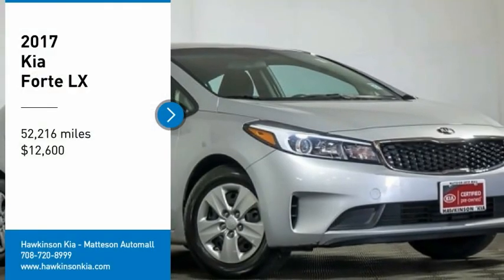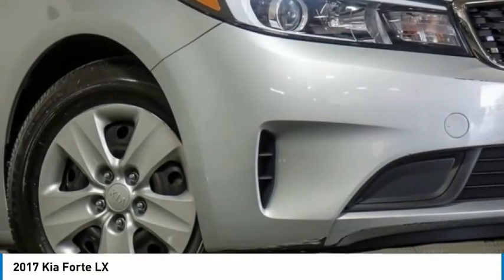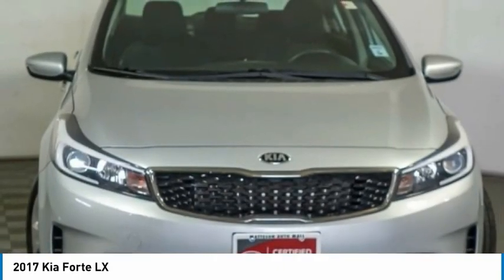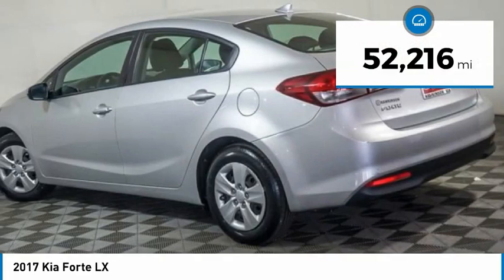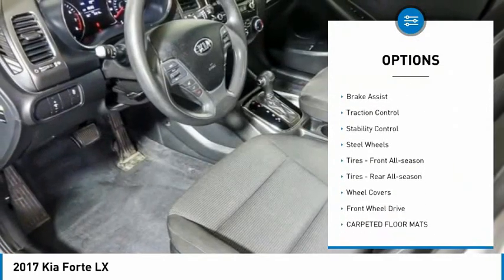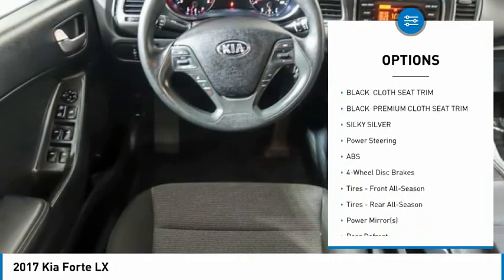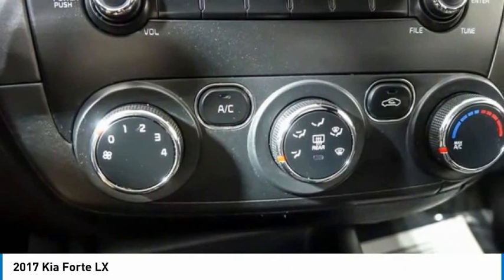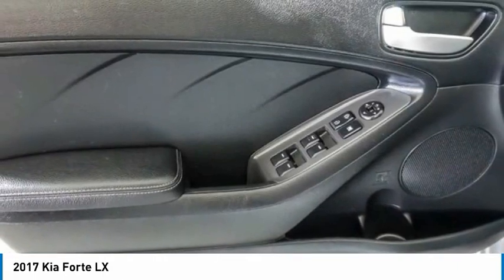2017 Kia Forte TK10276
2017 Kia Forte LX

2017 Kia Forte LX Silky Silver Certified. Recent Arrival! *AUX/IPOD JACK*, **BACKUP CAMERA**, *BLUETOOTH*, *LOCAL TRADE*, *ONE OWNER*, *ONE OF A KIND*, *WILL NOT LAST*, *** 1 YEAR MAINTENANCE INCLUDED ***, *** CERTIFIED ***. Odometer is 989 miles below market average! 29/38 City/Highway MPGHawkinson Certified!! Forte! All of Pre-Owned Vehicles come with a complimentary 1 year of oil changes and Tire rotations Hi, this is Jim Hawkinson. I personally acquired this vehicle myself. I only buy the nicest pre-driven vehicles. Manufacturer Bumper to Bumper Warranty is good until 36,000 miles & this Hawkinson Certified Vehicle will also have up to 100,000 miles of Manufacturer Powertrain Coverage! I make sure all of my pre-driven vehicles pass our 150pt Plus Inspection and the details are available for you to read. If my mechanic says that the vehicle needs tires or brakes, for example, then that's what the vehicle gets. Most dealers won't do this! Our reputation is for low pricing and a hassle free buying experience. The Hawkinson's treat their employees and customers with dignity and respect. There is always a Hawkinson in the showroom to say hello and greet you! I hope to meet you soon. PLEASE call and allow our Internet Department to explain the Hawkinson Way. Our way, is considerate of your time, knowledgeable of our products and both a hassle-free and no pressure experience! In order to receive the Hawkinson online pricing customer(s) must apply for financing through Hawkinson Auto Group. Hawkinson Certified Pre-Owned means you not only get the reassurance of up to a 7yr/100,000 mile Warranty, but also a 167-point comprehensive inspection, 24/7 roadside assistance, trip-interruption services, and a complete CARFAX vehicle history report. Price does not include outside financing $995 Fee, dealer added options or taxes,tags or dealer fees.Kia Details:* 164 Point Inspection* Transferable Warranty* Includes Rental Car and Trip Interruption Reimbursement* Vehicle History* Roadside Assistance* Limited Warranty: 12 Month/12,000 Mile (whichever comes first) Platinum Coverage from certified purchase date* Powertrain Limited Warranty: 120 Month/100,000 Mile (whichever comes first) from original in-service date* Warranty Deductible: $50Awards:* 2017 KBB.com 10 Most Awarded BrandsFresh Unit! More Info coming or please call for details! Hawkinson Kia-Nissan has over 500 Google Reviews! Hawkinson Kia-Nissan is located in the Matteson Auto Mall. Easy access right off of I-57 & Rt. 30 At Hawkinson Nissan-Kia, we promise to roll the red carpet out for you!